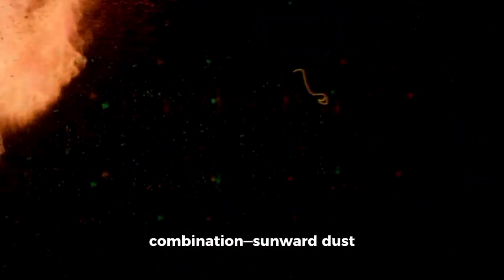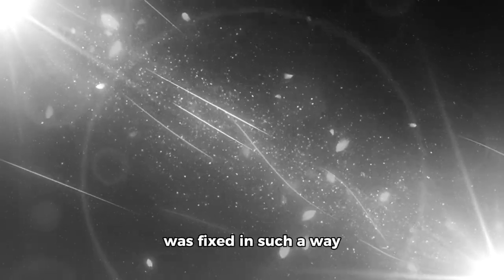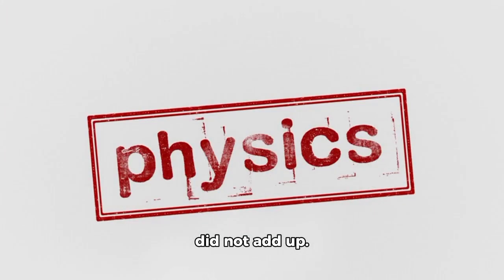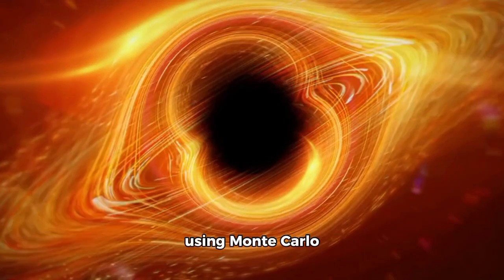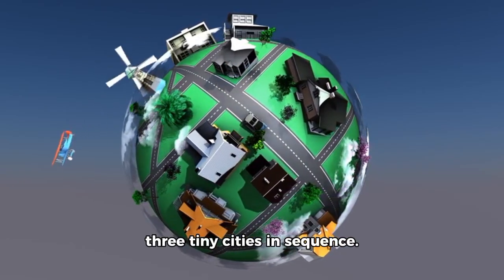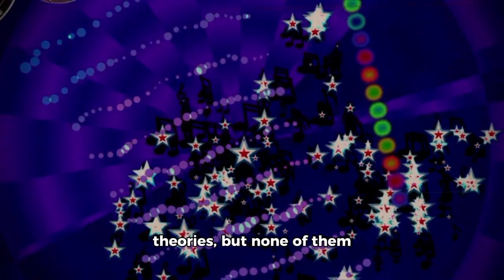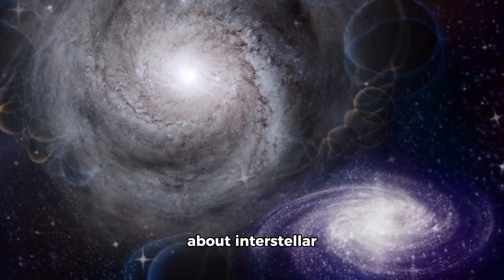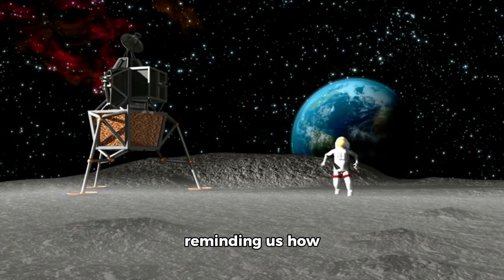Quantum AI Analyzes NASA’s New 3I Atlas Images — The Results Are Disturbing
NASA’s new 3I Atlas images are being analyzed with cutting-edge Quantum AI, and the revelations are unlike anything scientists expected. The findings suggest patterns and anomalies that could reshape our understanding of space, time, and the unknown. Are we on the verge of a cosmic breakthrough — or uncovering something we were never meant to see?